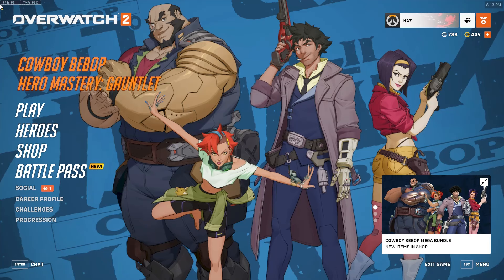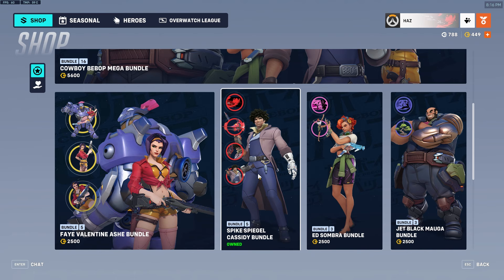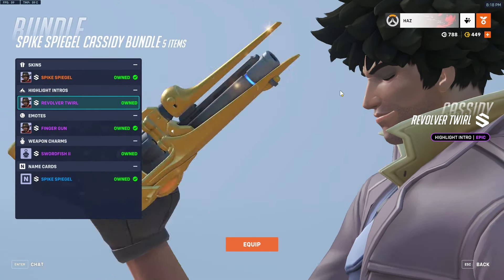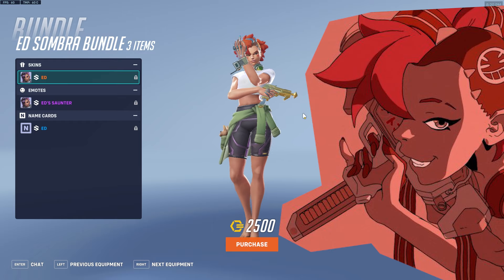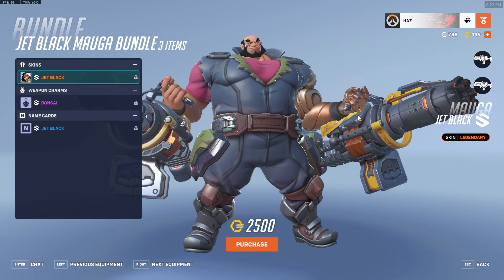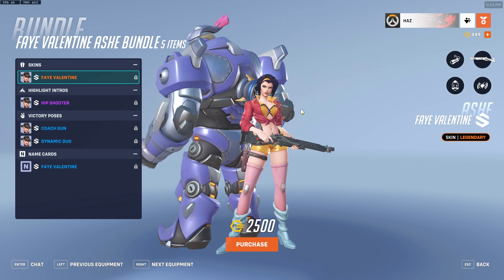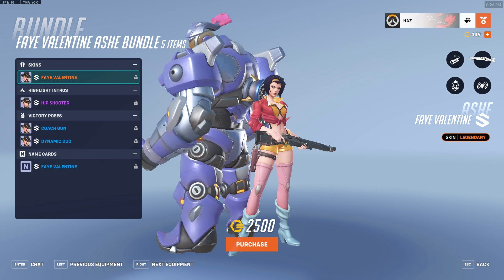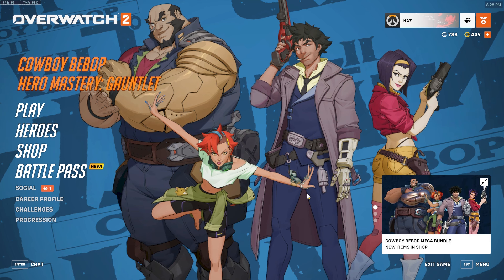Review of the Overwatch 2 Cowboy Bebop collab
Spike Spiegal STINKY

- Join our growing discord! Meet people who love the game just as much as you, and be notified of all my livestreams and uploads!

To have a badge next to your name and gain access to the cool emotes created by our community, get a membership! You can also see all of the videos here that didnt quite make the cut :D

I have a twitter, I dont use it often, but I'd appreciate a follow there too!